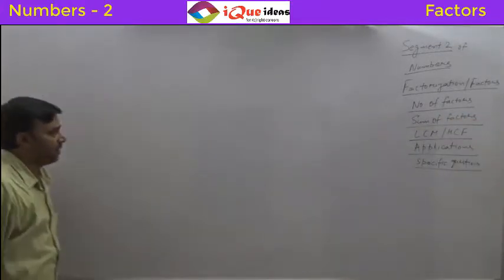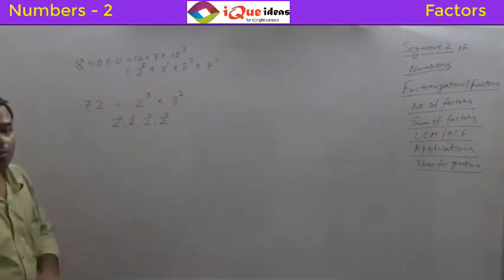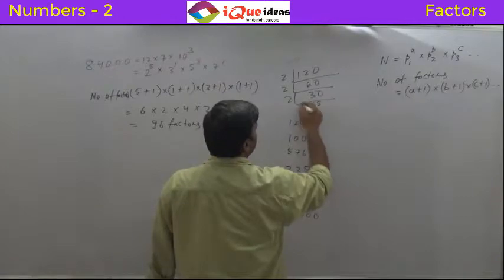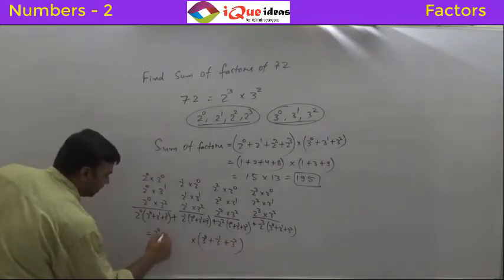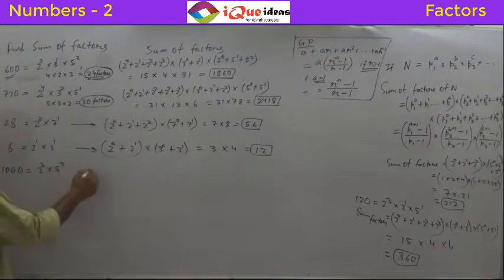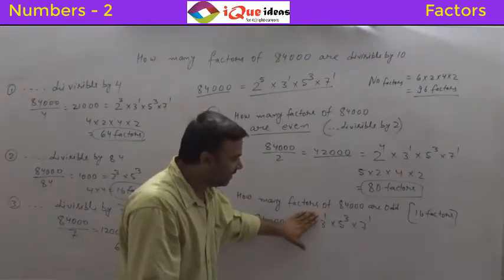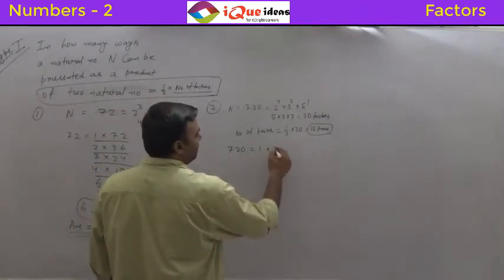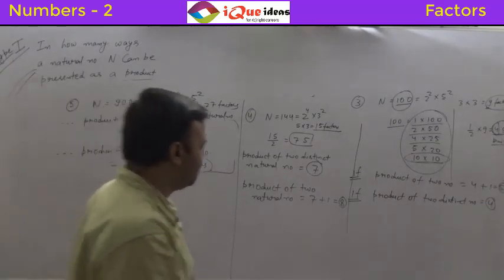Numbers 2 Factors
This Video is really important as it contains the detailed process of Factorization of Numbers and it also gives the Formula to find Number of Factors, Sum of Factors and applications of these formula followed by a sufficient number of solved examples. It also gives some fantastic explanation to some of the tricky situations of specific Factorization.